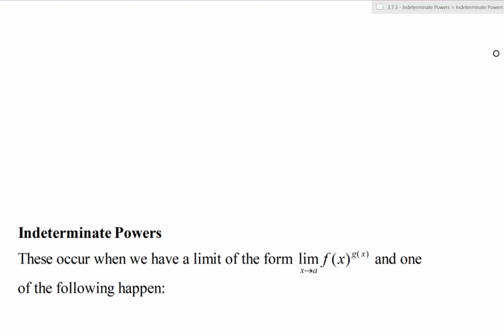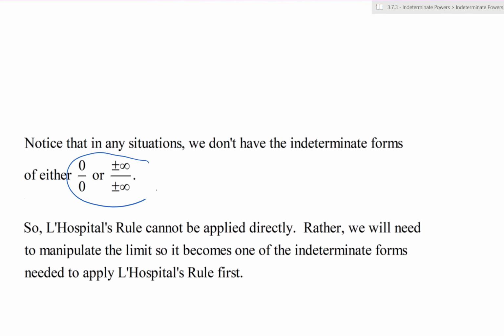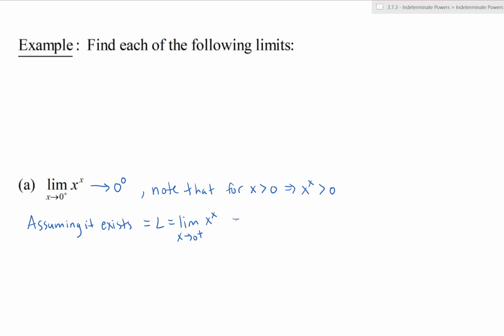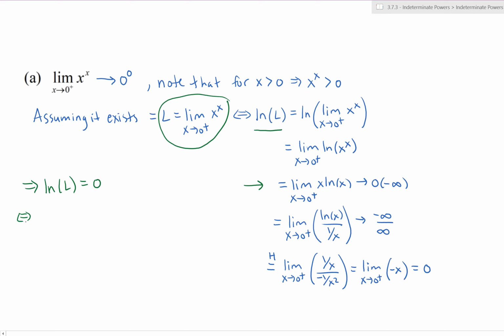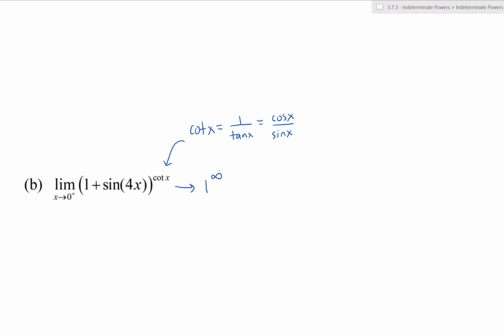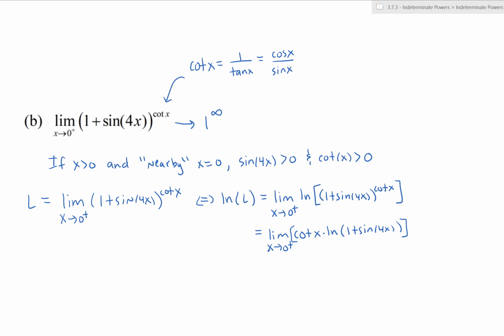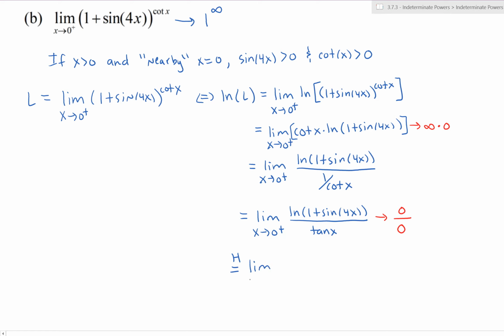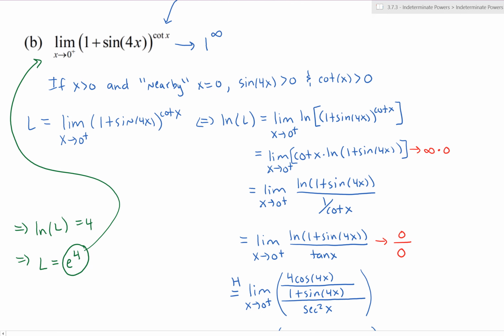3.7.3 - Indeterminate Powers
This video discusses indeterminate powers in relationship to L'Hospital's Rule.  Discusses the three different types of indeterminate powers and general strategies for finding them and also gives two detailed step-by-step examples of them.